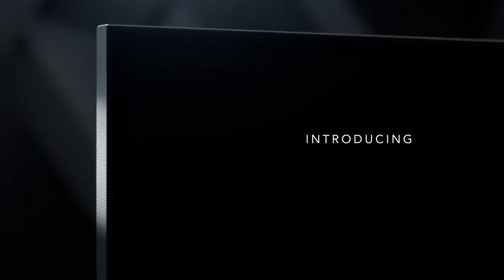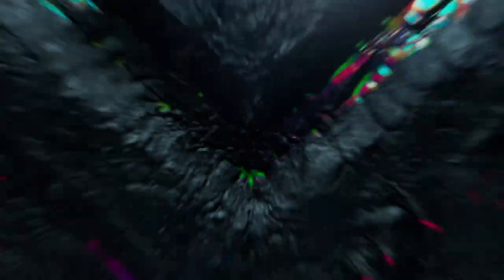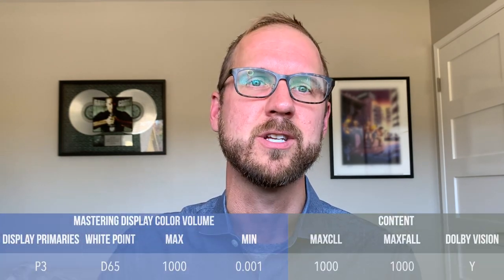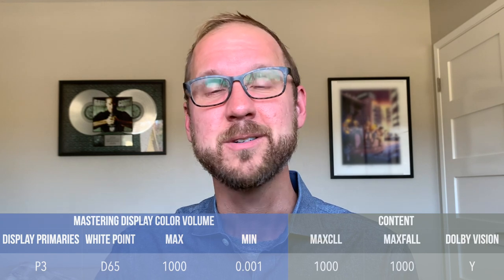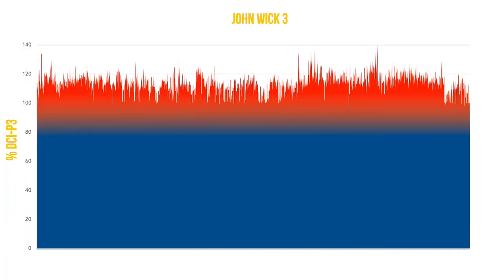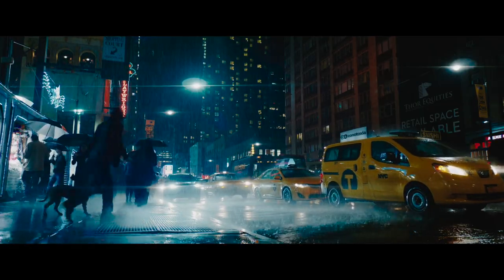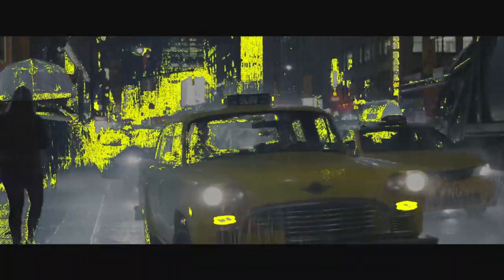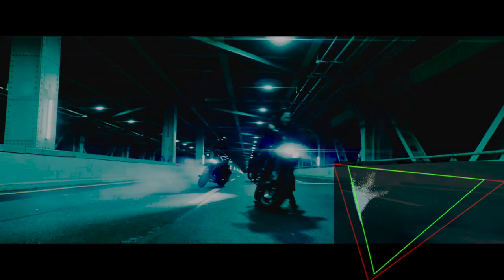Movie Night in BT.2020: John Wick 3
Tonight, we’re bringing Keanu back for the preposterously violent conclusion to the John Wick franchise. Released in 2019, John Wick 3 finds Keanu on the run again with a 14 million dollar price on his head and seemingly every assassin in the world after him.

The setting for this movie is the dark underworld of a nighttime New York City. The filmmakers made great use of saturated colors as part of that rich texture in their set design. From street lights to neon signs and LED lighting, BT.2020 colors really contribute to the mood.

I’ve been conducting some research on the use of BT.2020 colors in UltraHD HDR movies. Each night this week I’m posting a new recommendation for a film that features a significant amount of visible BT.2020 color along with some analysis and my favorite scenes.